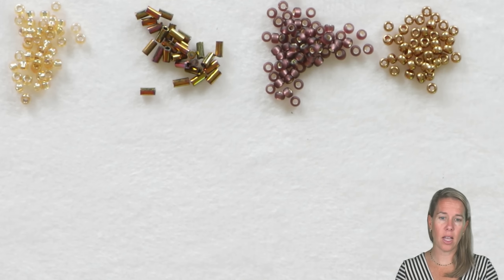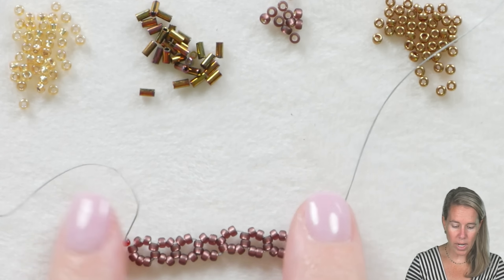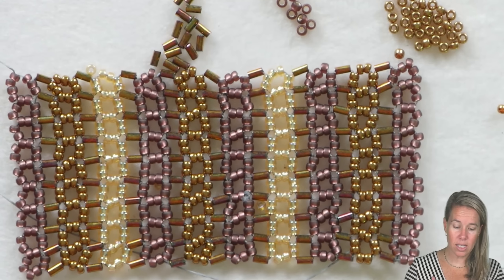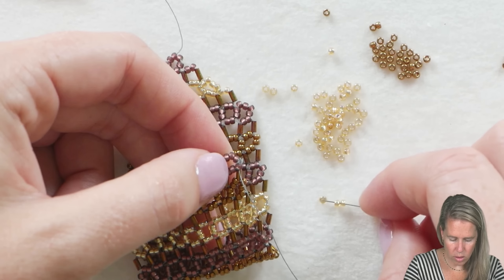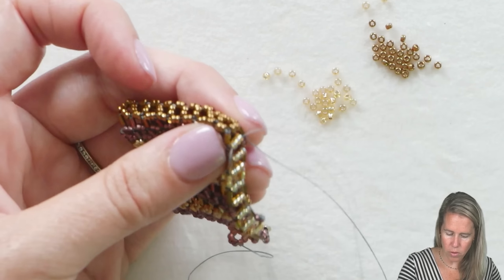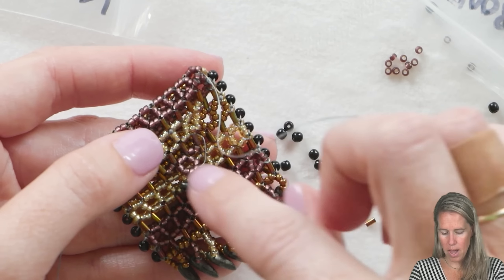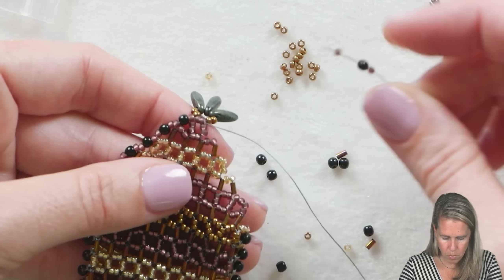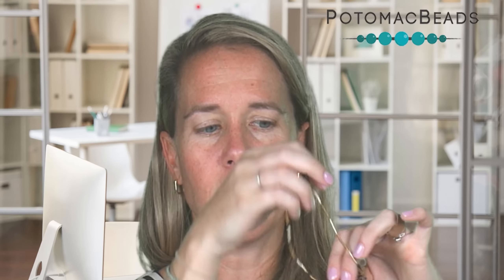Amulet Bag - DIY Jewelry Making Tutorial by PotomacBeads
Learn how to create an intricate amulet bag using right-angle weave (RAW) techniques, incorporating multiple rows and unique design elements. Use 11/0 seed beads, bugle beads, daggers, Dragon Thread, and a needle for this customizable project.

Master RAW to construct rows, connect columns, add decorative fringe, and create a functional bag with a fold-over flap. Customize the bag with different bead patterns, fringe designs, and additional embellishments for a personalized touch.

The designer's suggested colors & materials:
• Czech Dagger Beads - Hematite Picasso 3x10mm, 12 Beads
• Czech Round Beads - Jet 3mm, 21 Beads
• Miyuki Seed Beads - Matte Silver Lined Dark Smoky Amethyst 11/0, ~ 2 Grams
• Miyuki Seed Beads - Silver Lined Gold AB 11/0, ~ 2 Grams
• Miyuki Bugle - Metallic Gold Iris 3mm, ~ 1 Gram
• Miyuki Seed Beads - Metallic Light Bronze 11/0, ~ 2 Grams

00:00:00 - Introduction: Overview of materials and project inspiration.
00:00:32 - Starting Right-Angle Weave: Creating the base row of the amulet bag with RAW units.
00:03:00 - Building the First Floor: Adding rows to expand the bag's structure.
00:10:30 - Constructing Additional Floors: Transitioning to new rows and incorporating bugle beads.
00:16:00 - Tapering the Top: Reducing the size of RAW units to form the bag's fold-over flap.
00:20:00 - Seaming the Sides: Connecting rows to form the sides of the bag.
00:23:00 - Adding Fringe: Decorating the bottom edge with dagger beads for an elegant finish.
00:25:30 - Creating the Strap: Making a beaded strap for the bag.
00:27:30 - Final Adjustments: Completing the design with final reinforcements.